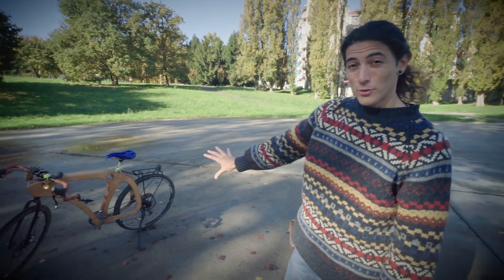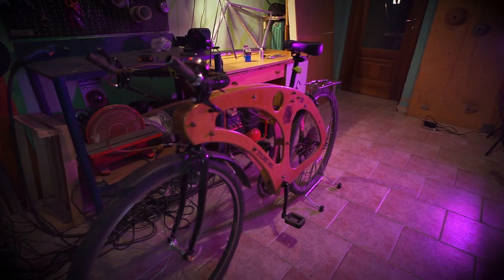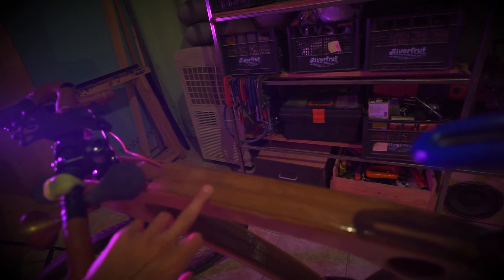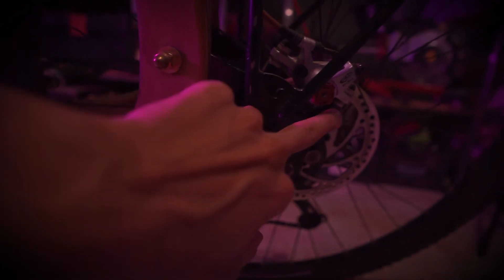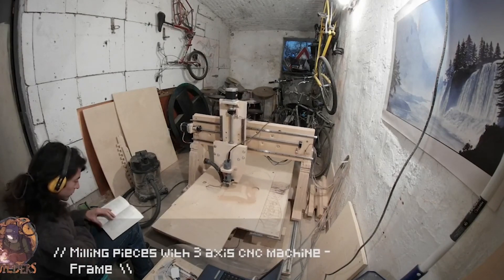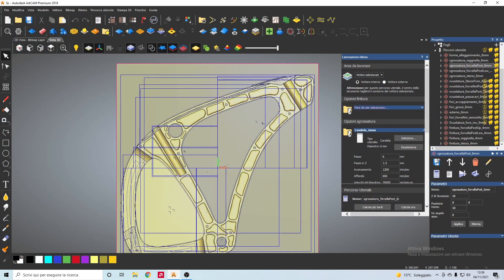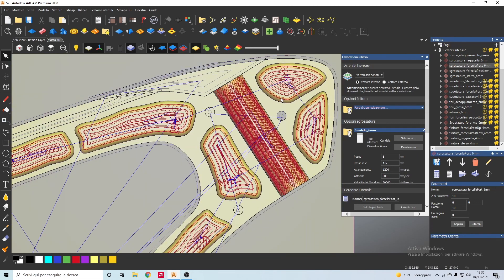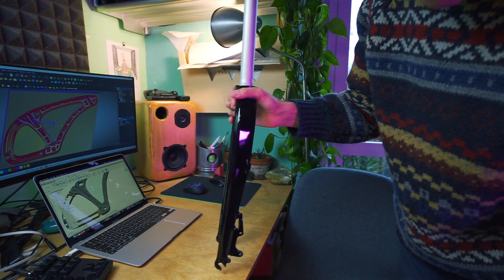How to build a Wood Bike - Part 1/3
Here are the first (of 3) videos about the construction of a new Woody!
Woody is a continuously evolving project to create the perfect Wood gravel Bike!

• Timestamp:

00:00 Project Visual
00:11 Intro
01:14 Let's ride!
02:17 Project explanation
05:47 3D Cad Project
07:26 G-codes creation and outro